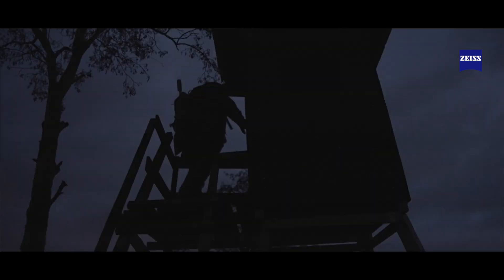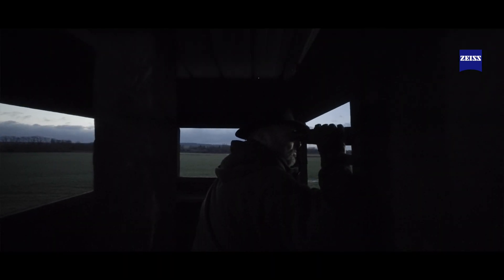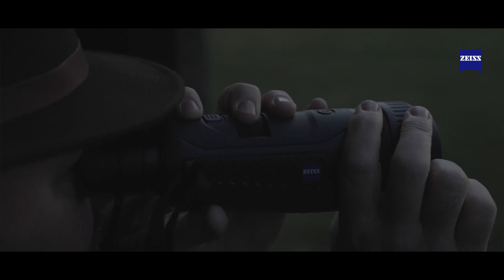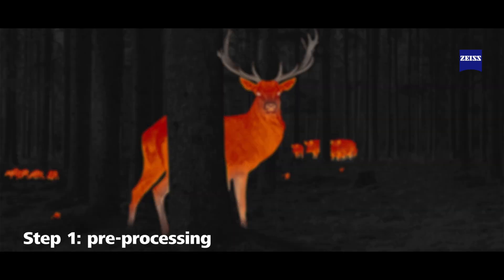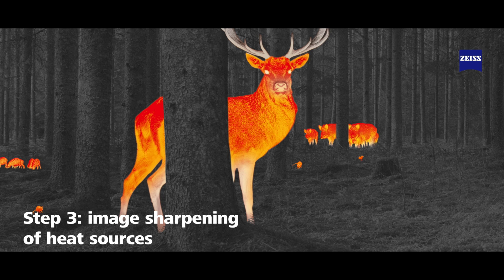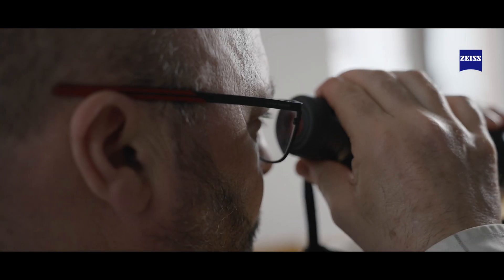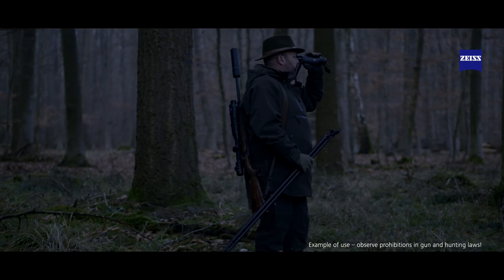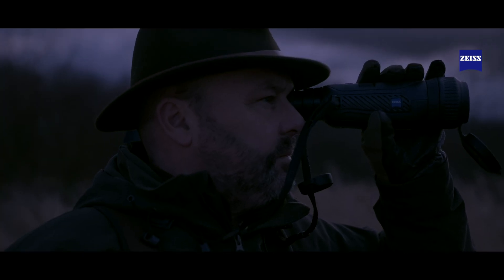ZEISS DTI 6 - All-new thermal imaging camera from ZEISS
The new ZEISS DTI 6 thermal imaging cameras with ZEISS SmartImage technology deliver excellent image quality in the dark – the innovative smart image processing algorithm developed by ZEISS (ZSIP Pro), in combination with the 640 x 480 sensor with 12 micron pixel pitch and the 1024 x 768 HD AMOLED display, delivers high-contrast images and fast response times. The extremely fine zoom settings in increments of 0.1x with an optical magnification of 1.5x/3.0x and the up to 10× digital zoom ensure that you can see the maximum amount of detail to reliably identify your target.